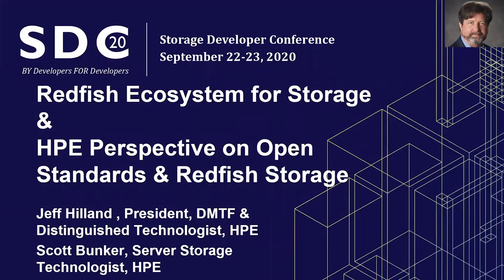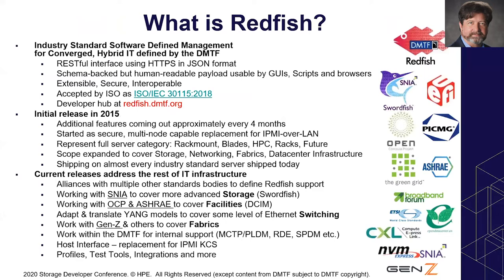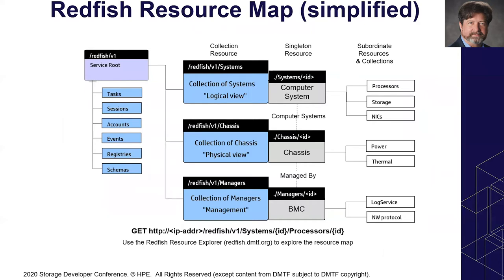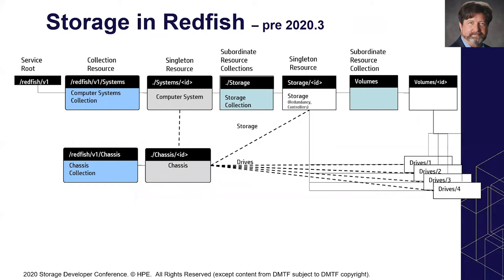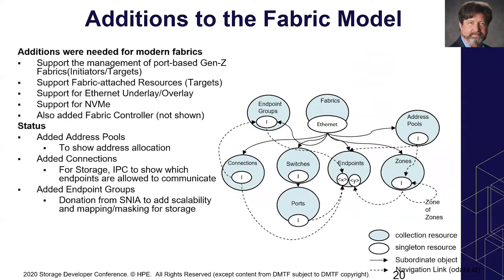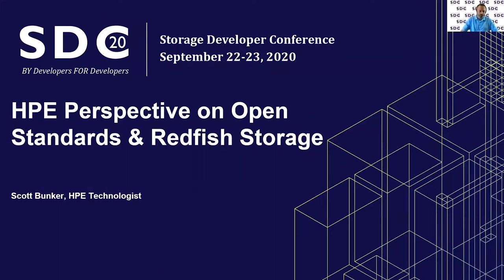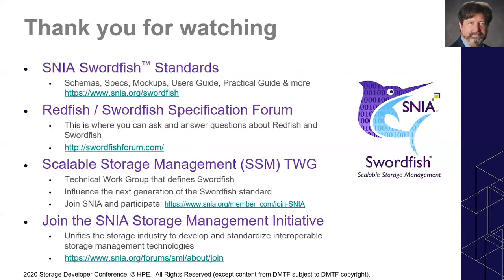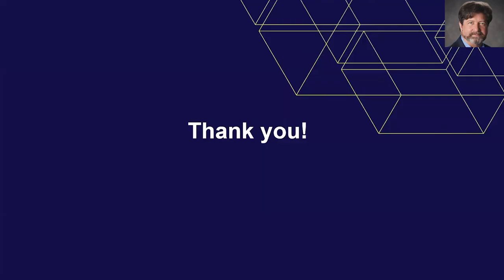SDC2020: Redfish Ecosystem for Storage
DMTF’s Redfish® is a standard designed to deliver simple and secure management for converged, hybrid IT and the Software Defined Data Center (SDDC). This presentation will provide an overview of DMTF’s Redfish standard. It will also provide an overview HPE’s implementation of Redfish, focusing on their storage implementation and needs. HPE will provide insights into the benefits and challenges of the Redfish Storage model, including areas where functionality added to SNIA™ Swordfish is of interest for future releases.

Learning Objectives
Introduce the DMTF Redfish API,Provide an overview of HPE’s shipping Redfish Storage implementation,Understand where SNIA Swordfish is of interest for HPE’s server-attach storage implementations.

Presented by
Jeff Hilland , President, DMTF; Distinguished Technologist at HPE, DMTF; HPE
Scott Bunker, Server Storage Technologist, HPE